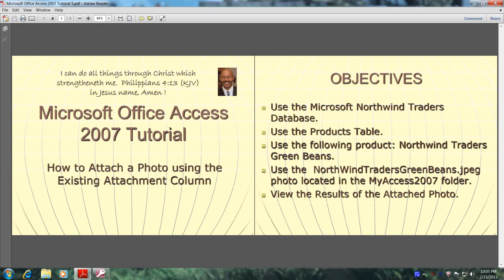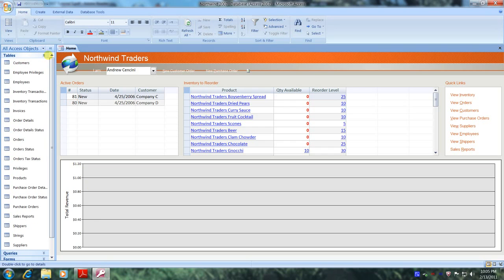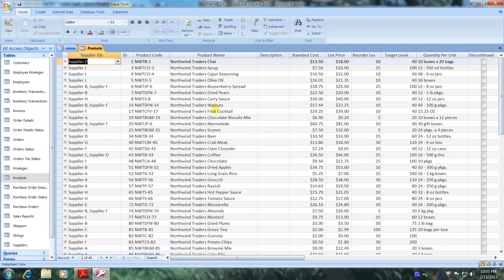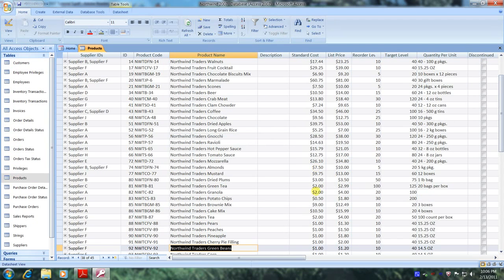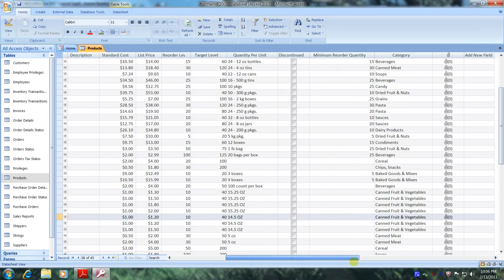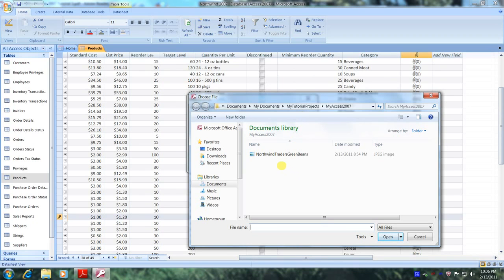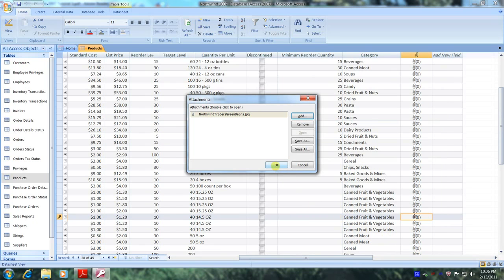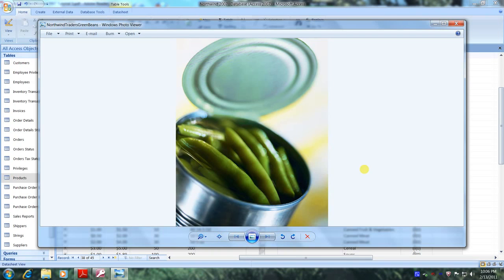Access 2007 Tutorial How to Attach a Photo using the Existing Attachment Column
Learn how to use Access 2007 to Attach a Photo using the Existing Attachment Column.